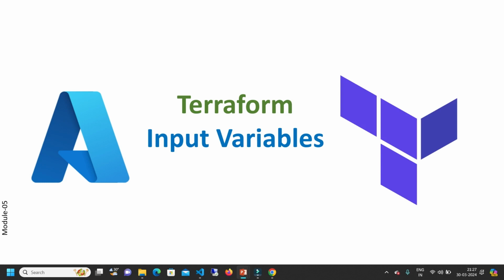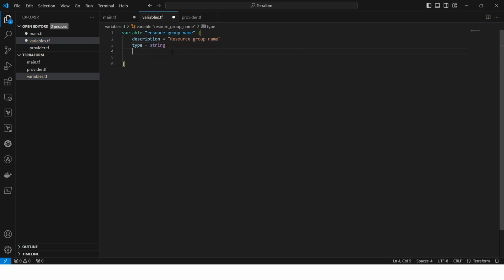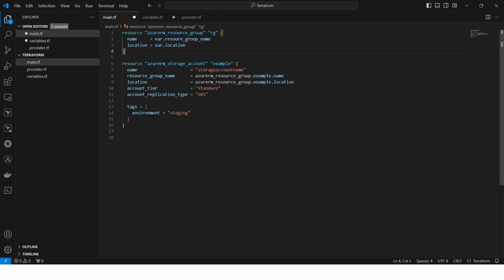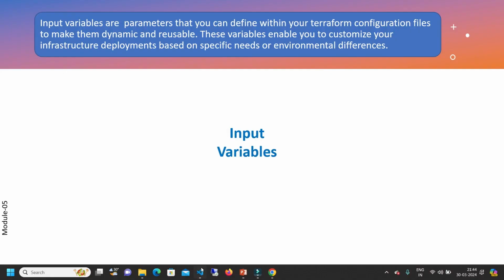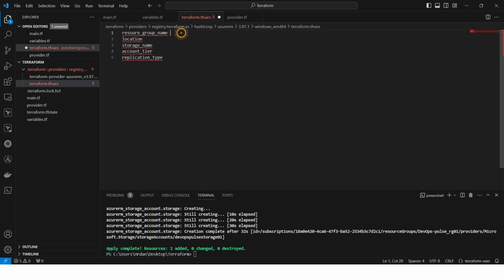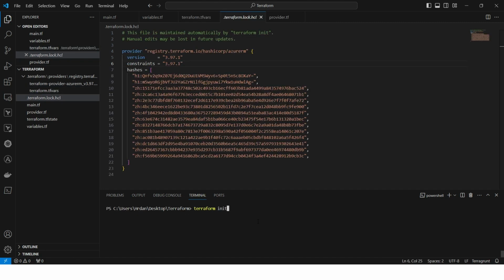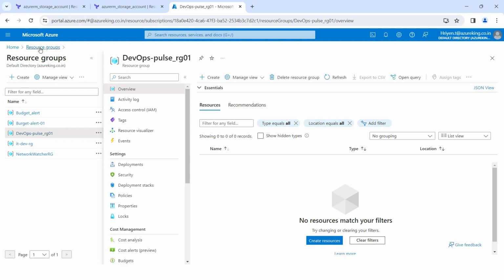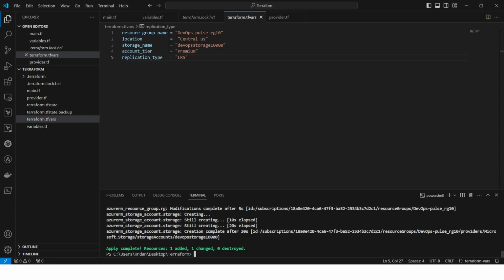Day-11 | Understanding Input Variables and Creating Them | Step-by-Step guide✍🏻️💻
Understanding Input Variables and Creating Them | Step-by-Step guide✍🏻️💻

Thank you so much for being apart of this amazing journey! We are now 500 plus YouTube family members. Keep supporting as you always do.
Lots of love and blessings to each one of you! Lets rock and grow together.😍😇❤️

Thank you so much! Take care and looking forward to seeing you in the next class! 😇😊